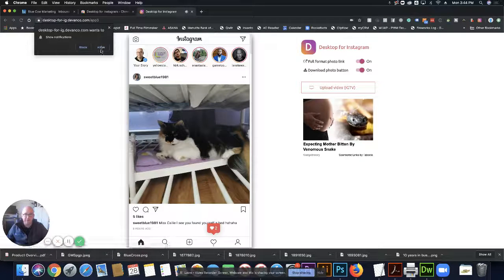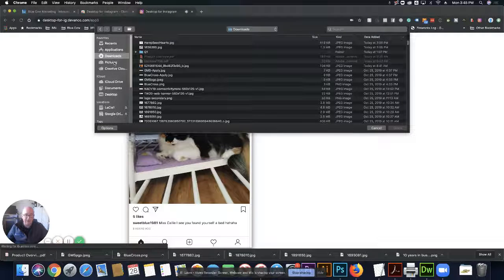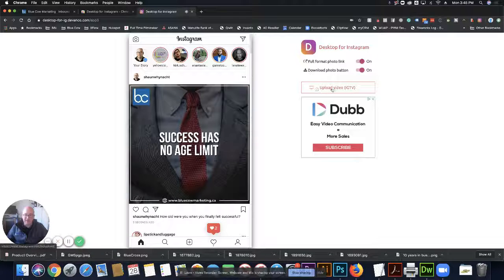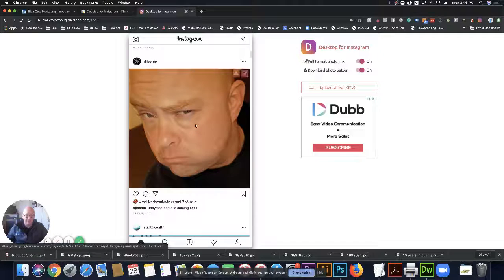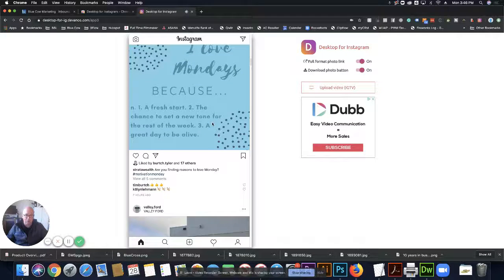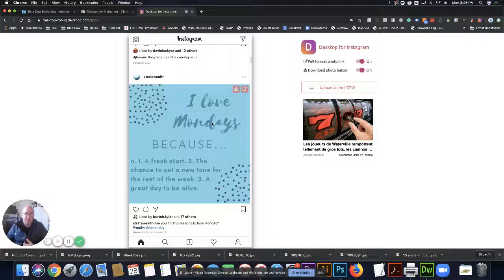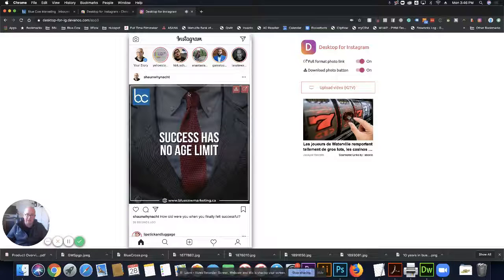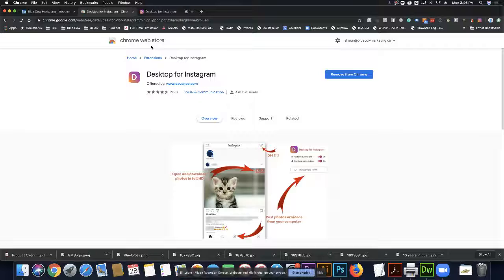How to use Instagram on your desktop?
Instagram users...wish you didn't have to only rely on mobile? Well you no longer have to. That's right, you can upload content, engage with fans just like you do on your phone, but now on your desktop computer using this Chrome Browser extension.

Want to learn more or have a question about marketing your business, check out our agency